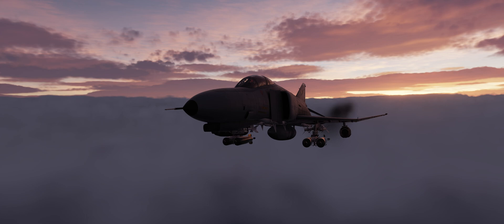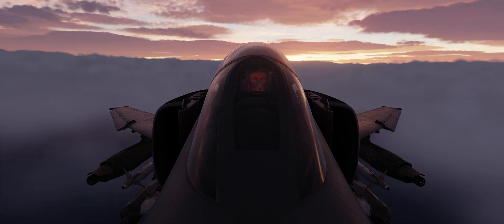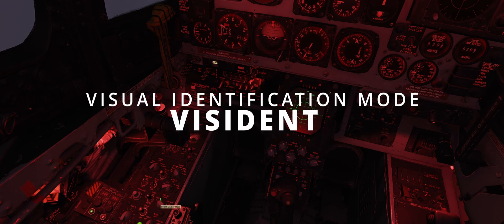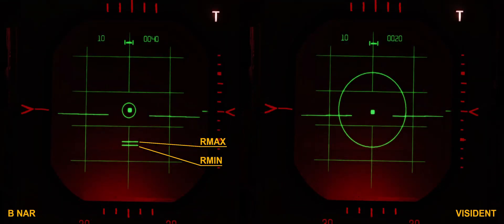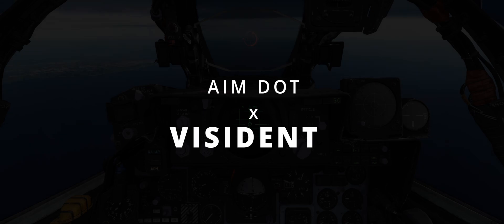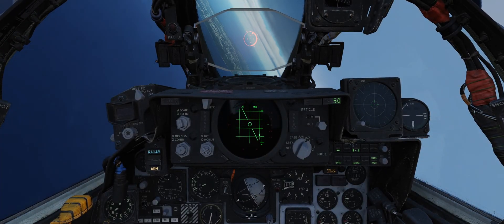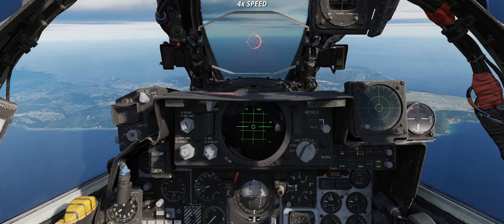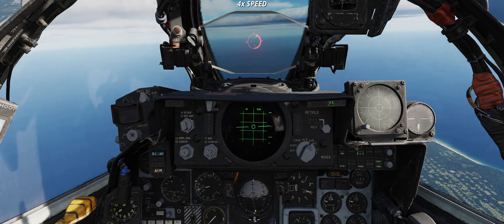DCS F-4E Air-to-Air III: VISIDENT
Part II of the F-4E Air-to-Air series discussed how the Aim Dot is a tool capable of easing the positioning of the fighter when intercepting a target. This article introduces another instrument available to the crew, useful in specific situations: VISIDENT.

TIMESTAMPS
00:00 Introduction
00:19 Visual Identification mode
01:50 Aim Dot x VISIDENT